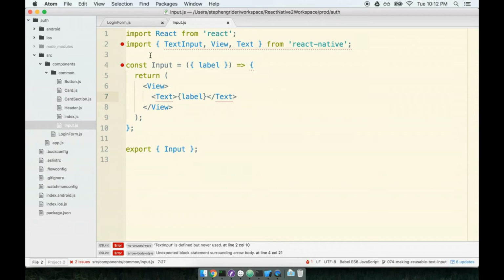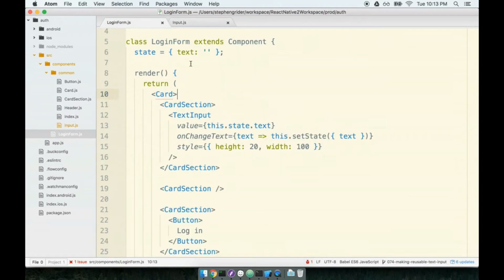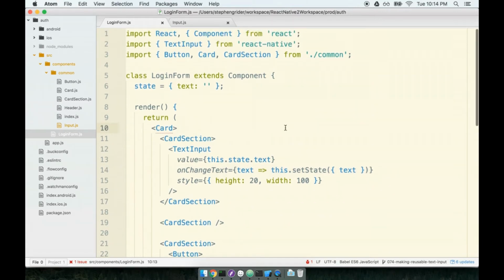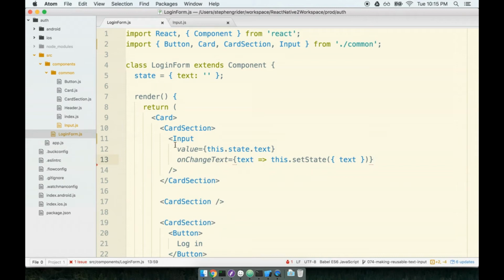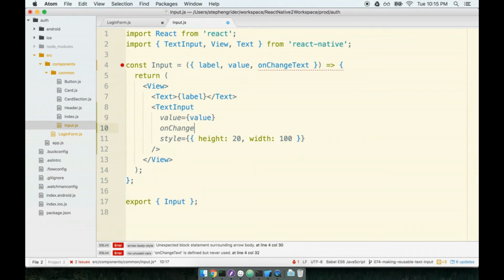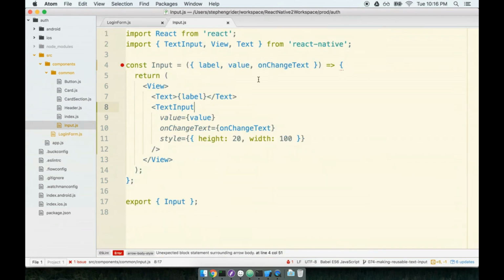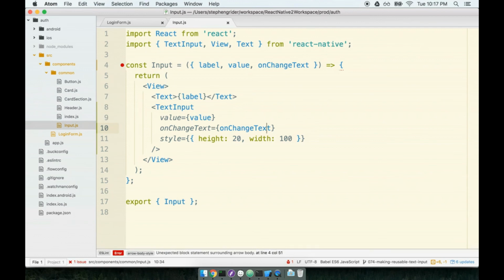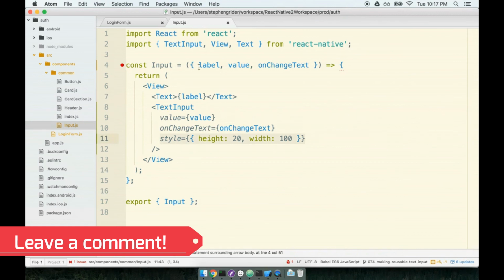61 - A Focus on Passing Props in React Native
A Focus on Passing Props